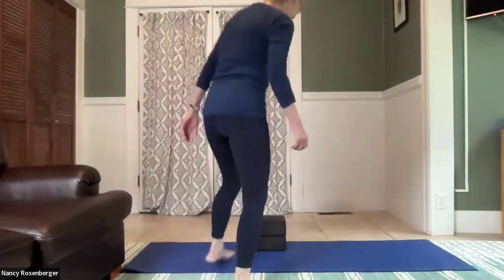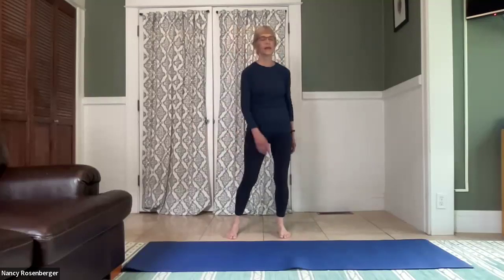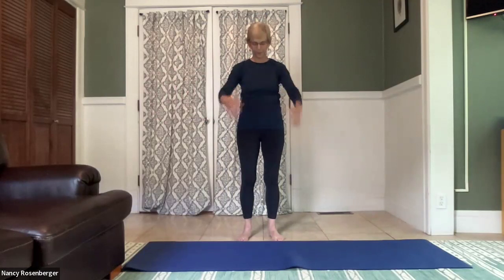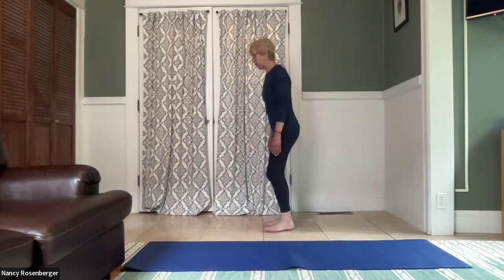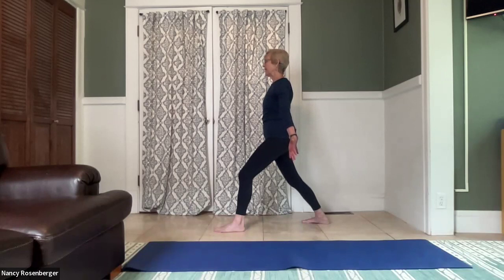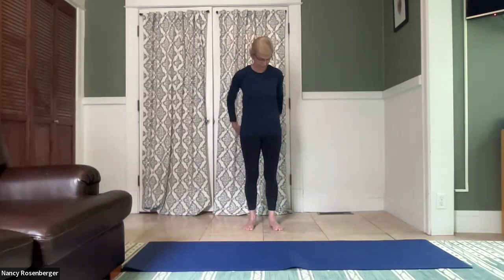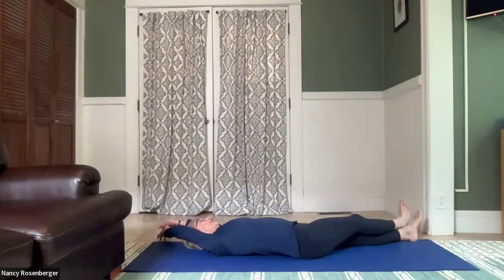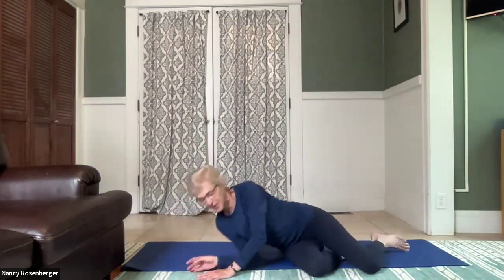Isometric engagement in yoga practice, Continuity of muscles, Mindful Yoga, Nancy Rosenberger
In this practice, we bring isometric engagement into our yoga asana or postures.  Isometric exercises tighten specific groups of muscles, putting a light load on the joint capsules to maintain and gently build strength.  We do them here when muscles are extended eccentrically (as when arms are stretched out to the side). We also add some isotonic exercises which are movements of muscle groups in relation to movement through (imagined) resistant, viscous air.   These are helpful when dealing with arthritis, injury, or general weakness. Chris Holmes, body worker from Kripalu Yoga Center advises adding these to our yoga practice, as in Warrior 1 and Warrior 2 in this class.
We start with some qigong practices and move into yoga asana. We finish up with experiencing the continuity of muscles and connective tissues in twists and bridge pose.
The poem for this practice is Lucille Clifton's "generations" which laments the effects of war on the creatures who "stood on no hind legs, begged no water, stole no bread"--and challenges us to more responsibility.